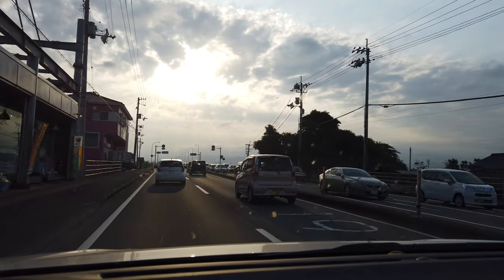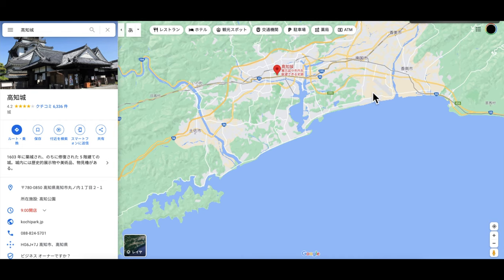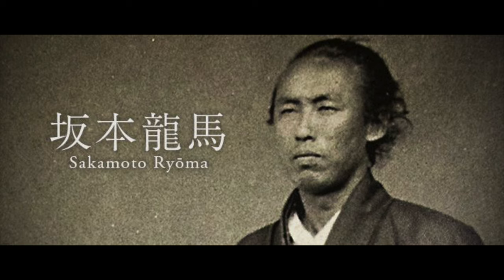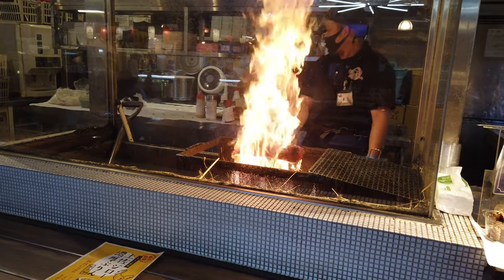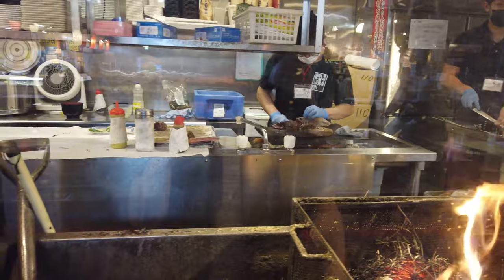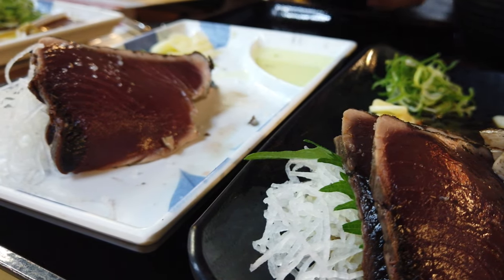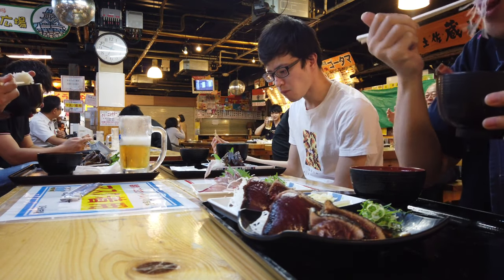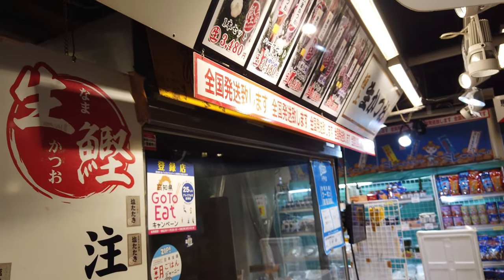Trying the best Katsuo, Skipjack tuna in Japan!? | Vlog #3 | English Captions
Please turn on the captions!